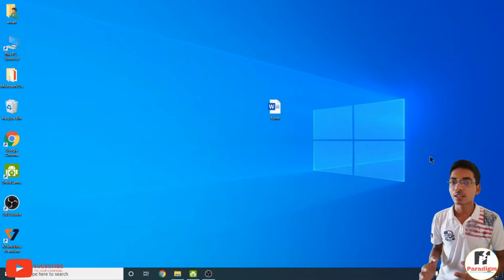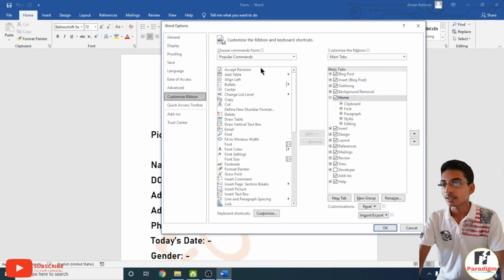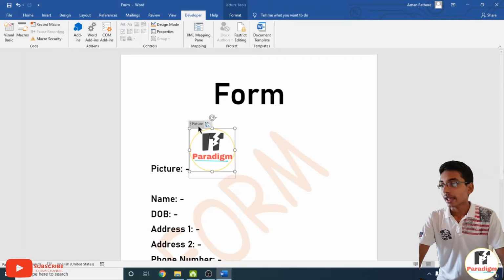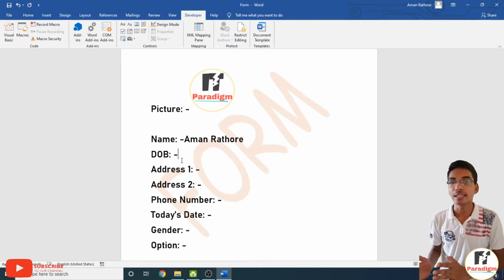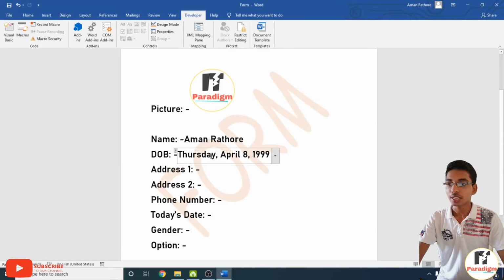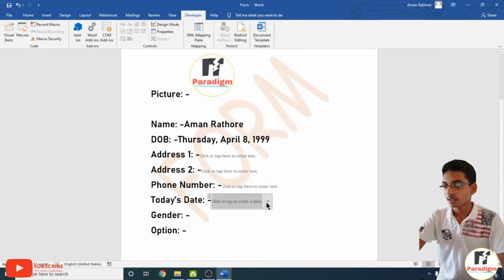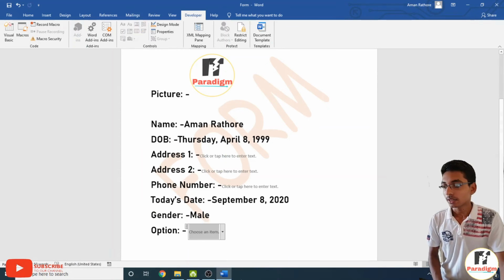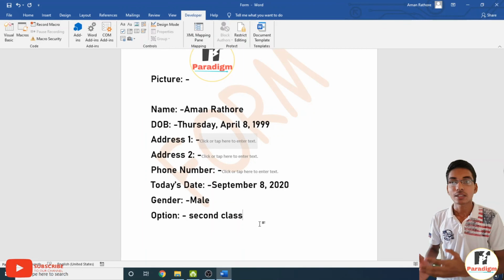Create Form in MS Word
here is a brand new video on Ms Word. In this tutorial I have shown the steps on... how can you make an INTERACTIVE form using ms-word.
Not like a mountain, it is explained in a very easy manner.
Explore these option, bring some hidden option in the quick access toolbar . I have show the steps that how can you customize the Quick access toolbar of ms-word.
Remember that you can learn anything, just give a little time.

Microsoft Office version:-  2016